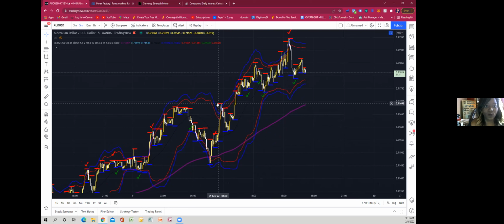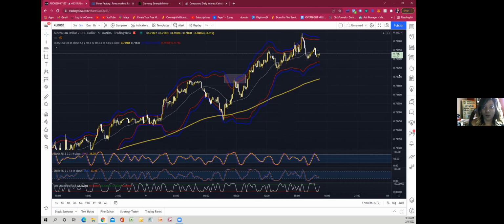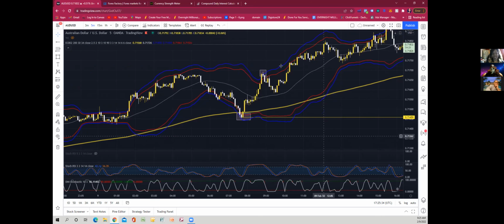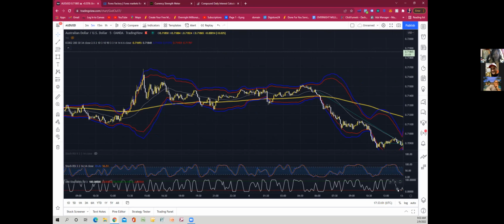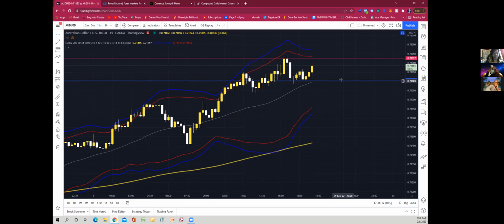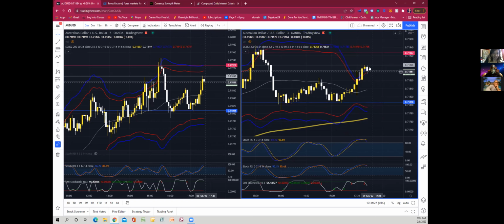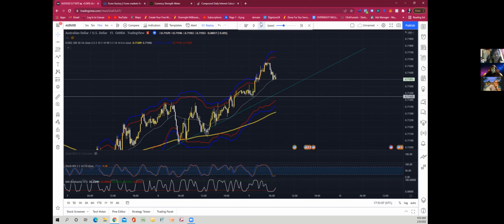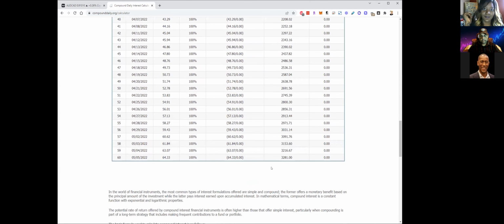Best Binary Options Trading for Beginners 2022- How to Start and Master Binary Options Trading Asap!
In this video learn about The Best Binary Options Trading for Beginners 2022, and How to Start and Master Binary Options Trading Asap for financial freedom.

Make sure to text "automation" to 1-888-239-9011

how to start trading binary options 2022
binary options trading review in 2022
ontarian hawkins
passive income guru
binary options trading review lions den
best binary option trading training online 2022
binary cent
binary options how to make passive income online
best way to generate passive income in 2022
team lions den
how to start trading binary options fast
best binary options trading trading
binary options trading in 2022 for beginners